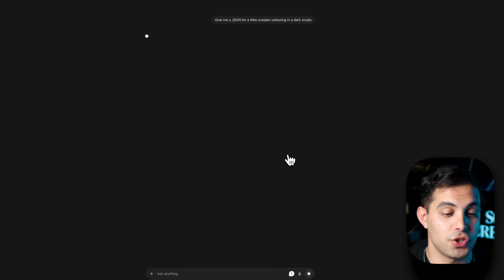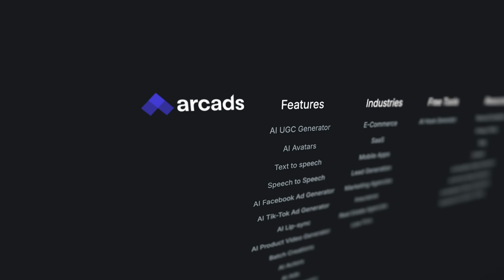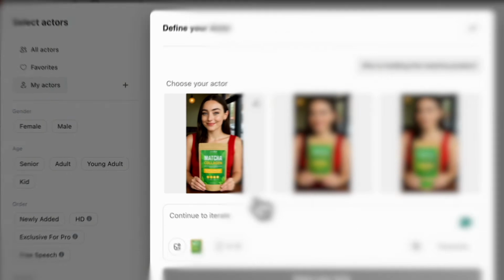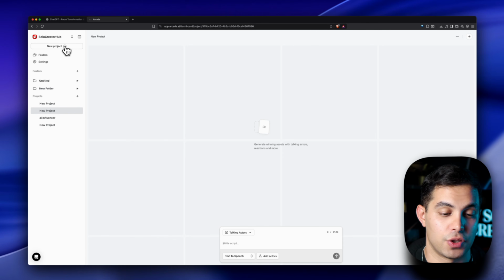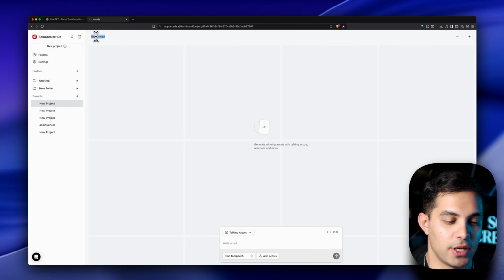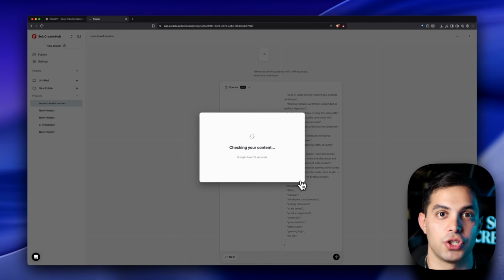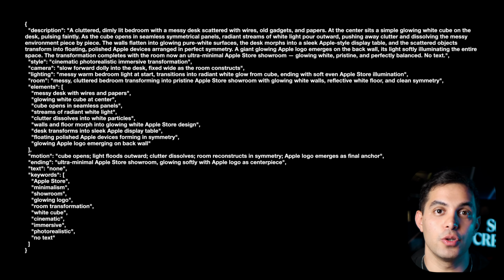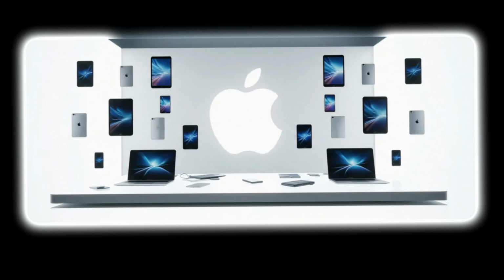How I Used AI To Create a $100K Ads in 5 Minutes (WITHOUT VEO 3)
I created this $100K-quality ad in just 5 minutes using JSON prompting without using Google VEO 3.
In this video, I'll show you exactly how to make those viral unboxing videos you've been seeing all over Twitter.
I'll walk you through creating AI ads with JSON prompts that look incredibly professional - no complicated coding needed.
You'll learn how to make AI ads that rival expensive productions using VEO 3 technology in arcads.
My simple method for JSON prompting AI makes it easy to create stunning visuals.

⏱️ TIMESTAMPS:
00:00 -  Introduction
00:18 - Viral Twitter Examples
00:40 - What's JSON promoting?!
01:05 - Video e xamples
02:03 - Custom GPT Solution
02:36 - How to turn JSON into videos?
03:51 - Step-by-Step Tutorial
04:50 - My generated examples
06:48 - Practical Applications

With my links, you'd support videos like this, and I’ll get a kickback at no extra cost to you. I appreciate you, and thanks for supporting the channel :)